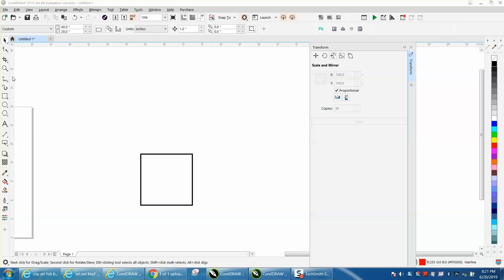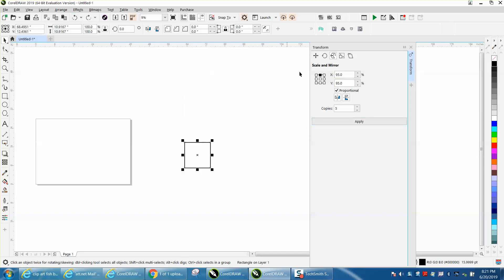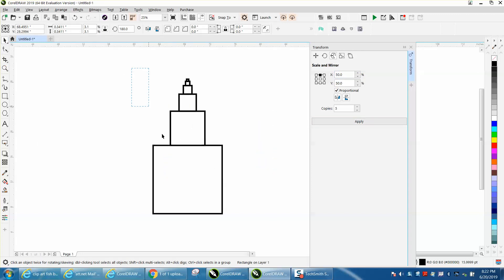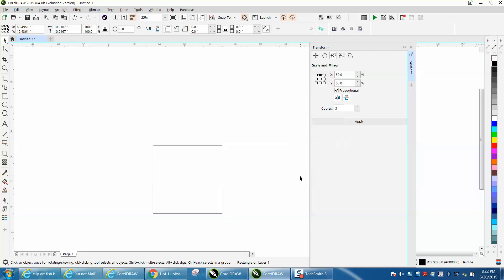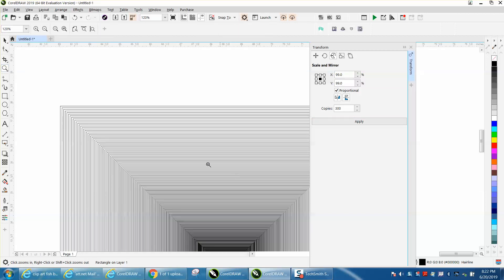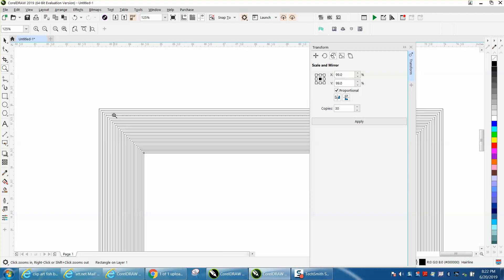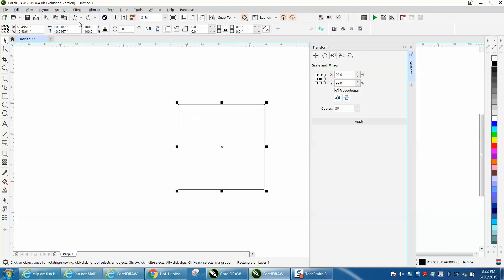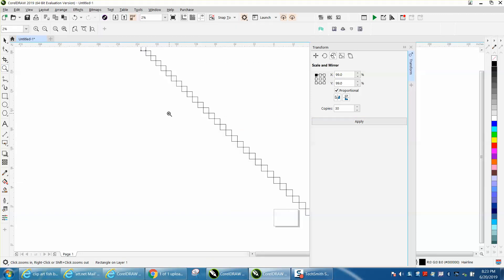Corel Draw Tips & Tricks Transformation Scale & Mirror Docker